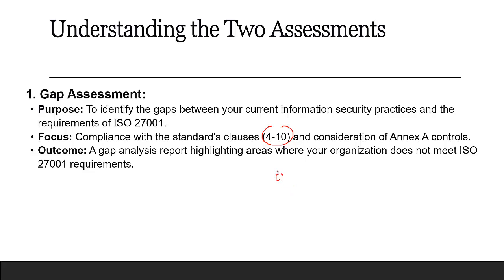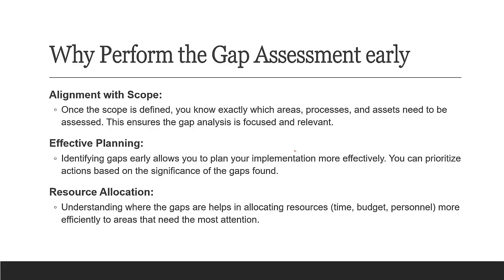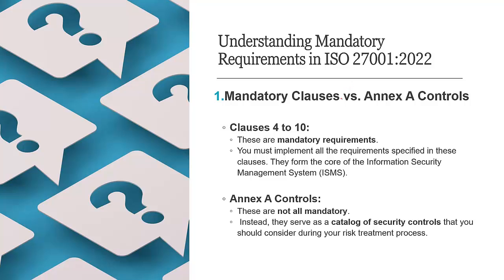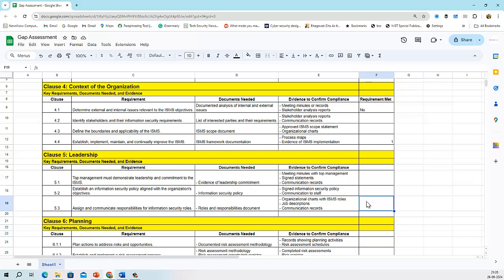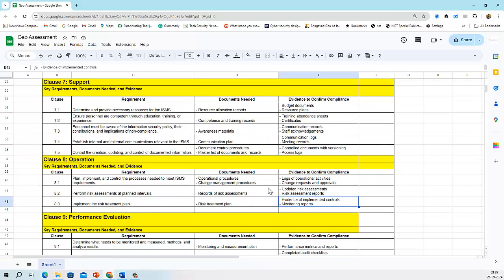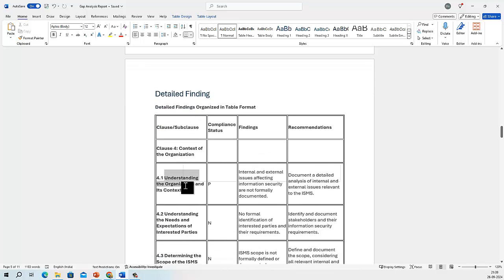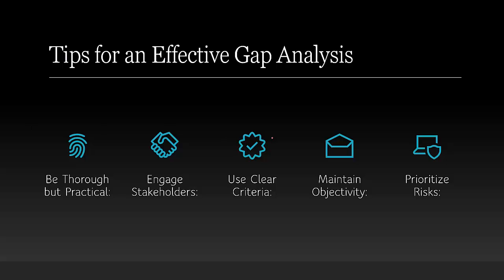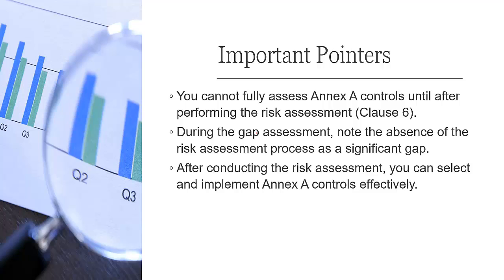How to Conduct Gap Assessment in ISO 27001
In this comprehensive video, we break down how to conduct a gap assessment with a practical approach designed for professionals at any level. From understanding what a gap assessment is to learning the key steps involved, this video provides a step-by-step guide to help you perform gap assessments efficiently and effectively. We also cover how gap assessments work, the importance of evidence collection and verification, and how to create a gap analysis report. Towards the end, we explore the critical differences between a gap assessment and a risk assessment to ensure you're equipped with a clear understanding.

What You’ll Learn:

What is a gap assessment? A detailed explanation from scratch.
How to perform a gap assessment in a practical, real-world setting.
What evidence is needed for a gap assessment and how to verify it.
How to create a gap analysis report that drives actionable insights.
The thin line difference between gap assessment and risk assessment.

Key Takeaways:

Understand the purpose and process behind conducting a gap assessment.
Learn how to verify evidence and use it to create a thorough gap analysis report.
Know the difference between a gap assessment and a risk assessment, and why both are critical in business and cybersecurity contexts.